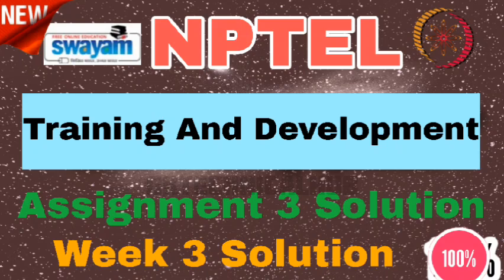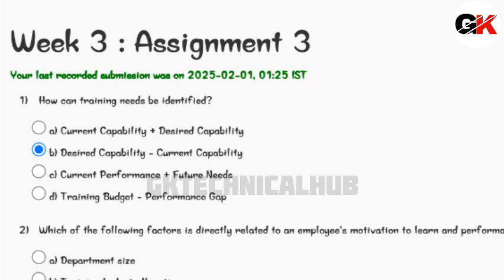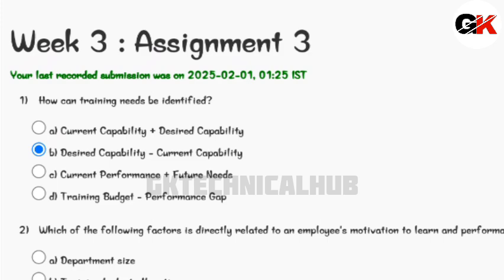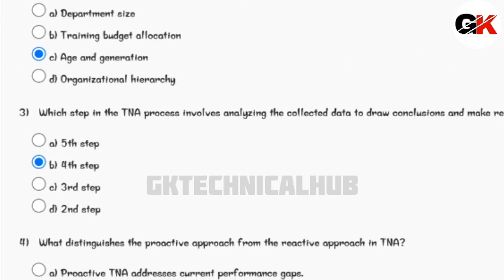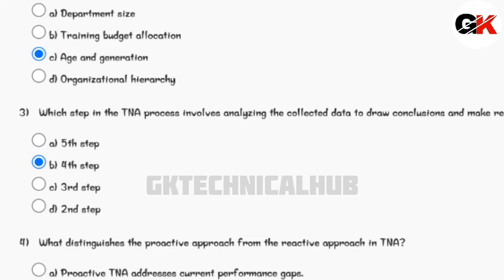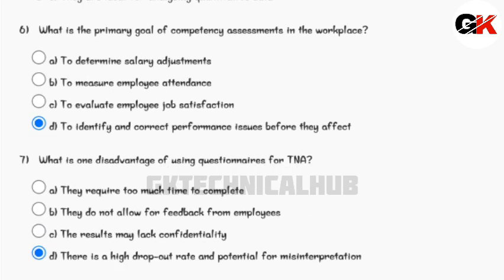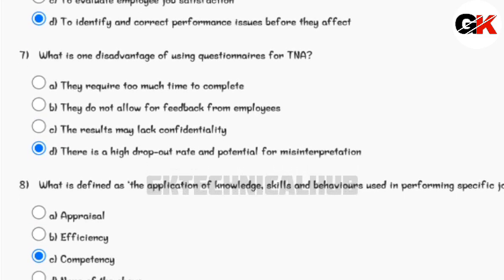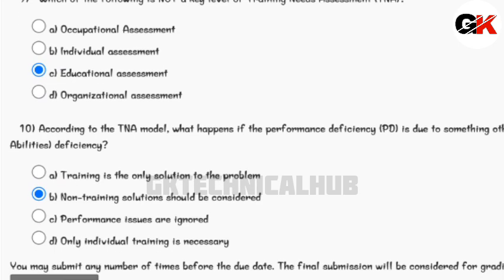Training And Development Week 3 Assignment 3 Solution 2025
We are going to see In this video, we provide comprehensive answers and explanations for the Week 3 assignment of the NPTEL course on "Training And Development ."